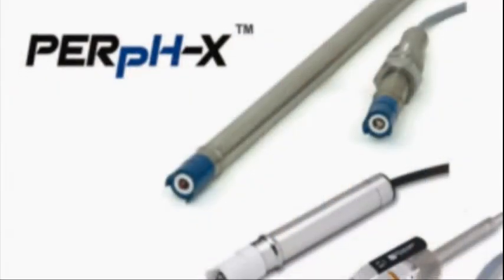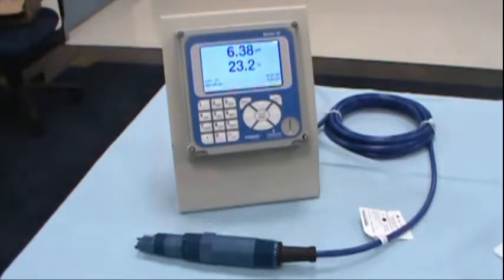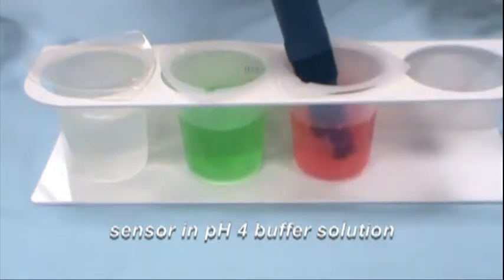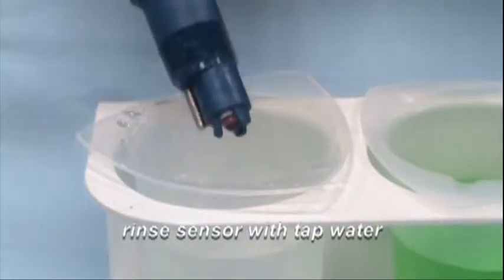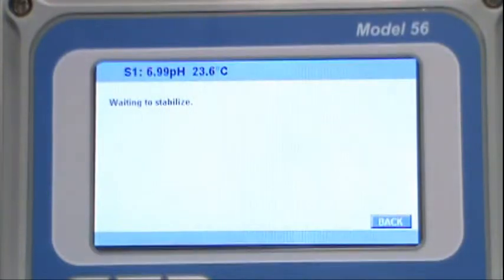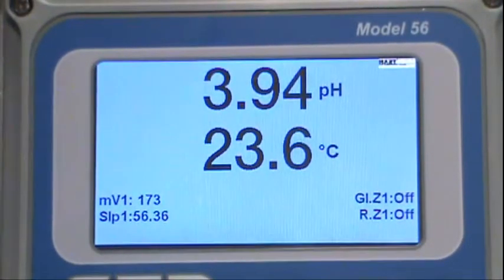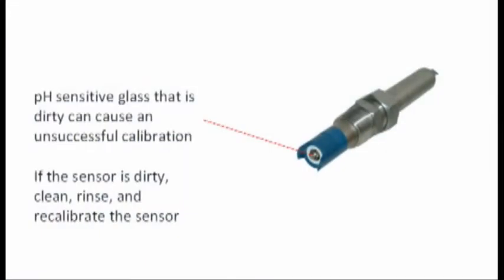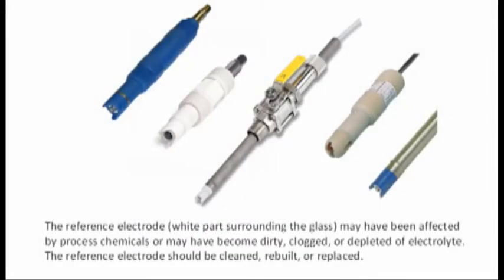pH Sensors: Two Point Calibration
Learn how to properly set up a two point calibration for your pH sensor.